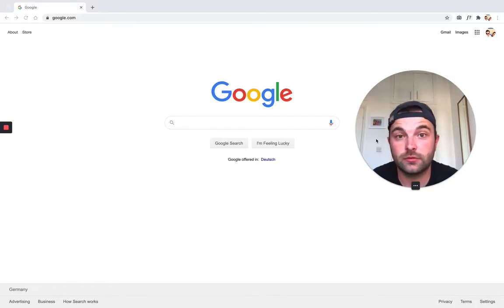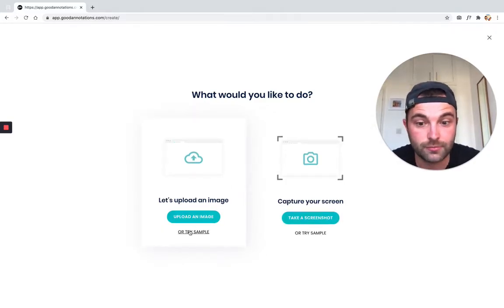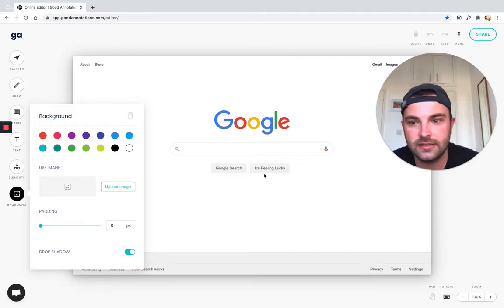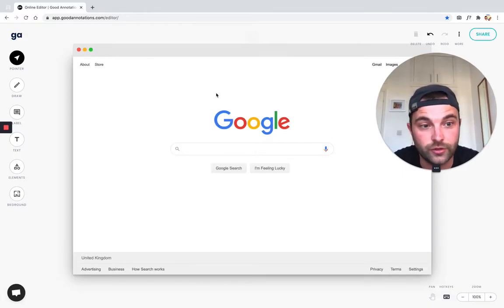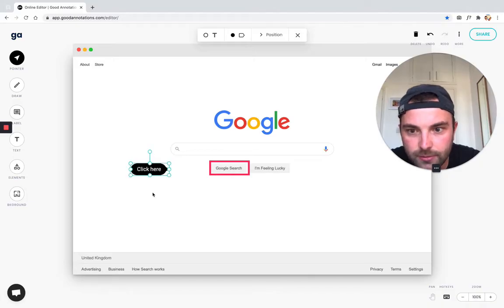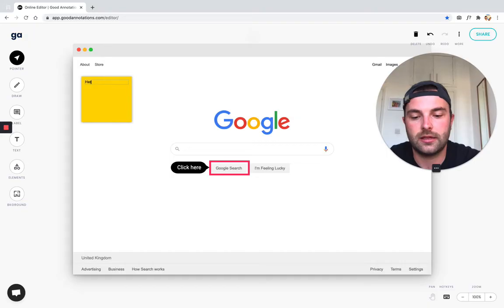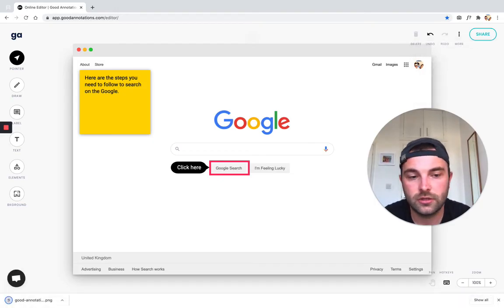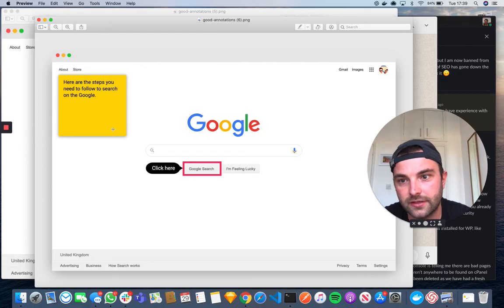How to EDIT a Screenshot ONLINE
In this video, Perry shows you how easy it is to edit a screenshot using Good Annotations.

Editing screenshots is made easy with Good Annotations, simply upload your screenshot and then use our online editor tools.

How to edit a screenshot, step by step:
1. Google search: edit screenshot good annotations
2. Click the button: start editing a screenshot
3. upload your screenshot file
4. Edit your screenshot using our text, shapes, annotations and background tools
5. Download or share your screenshot with a link

Thanks,
Perry & Good Annotations